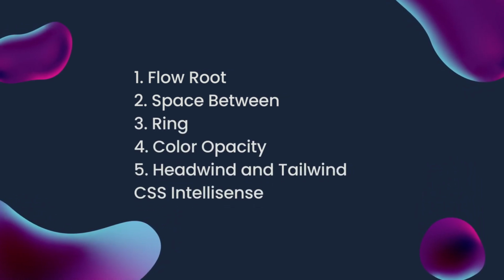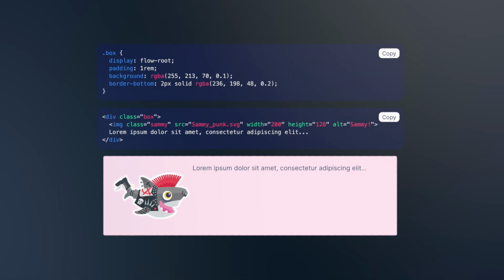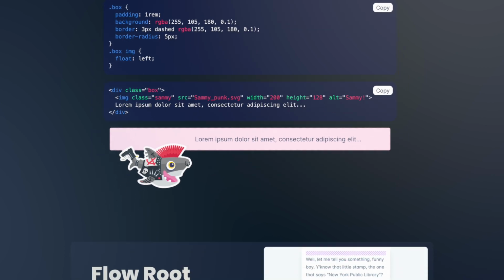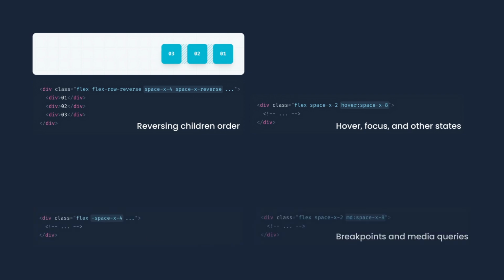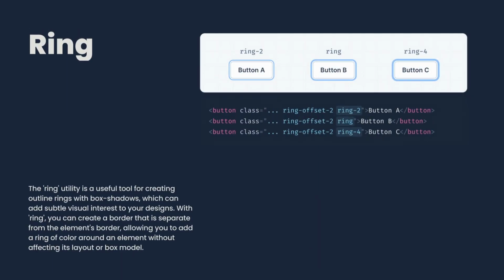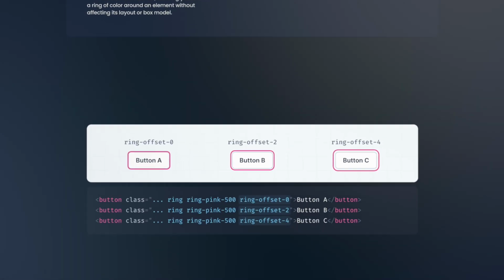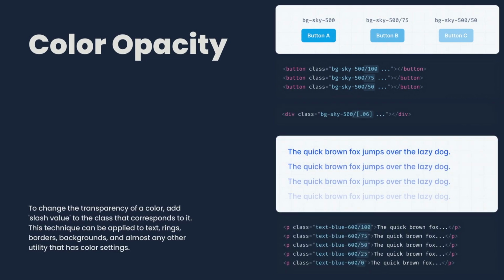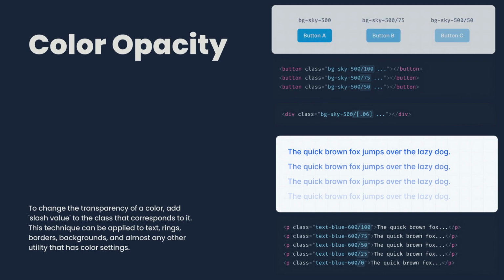Check Out This 5 Amazing Tailwind CSS Tips and Tricks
In this video, we'll cover five amazing Tailwind CSS tips and tricks to help elevate your web development skills. Learn about `flow-root`, `space-between`, `ring`, color opacity, and more. Plus, discover two VS Code extensions that will help you manage your Tailwind classes: Headwind and Tailwind CSS Intellisense.